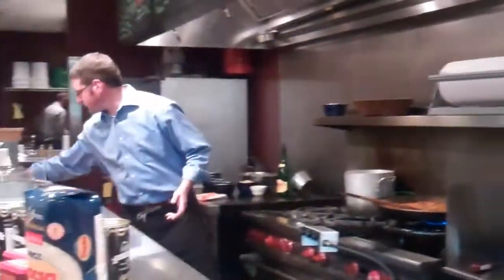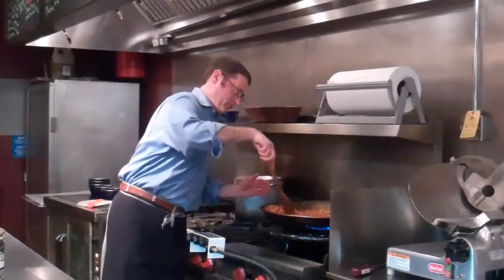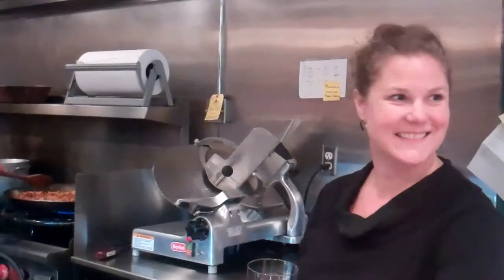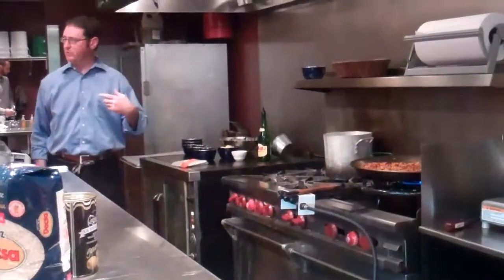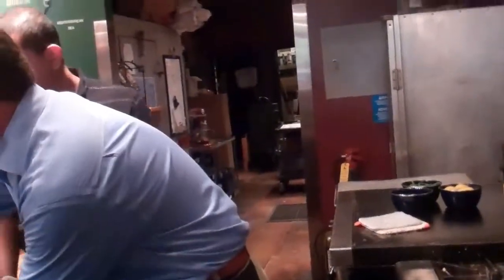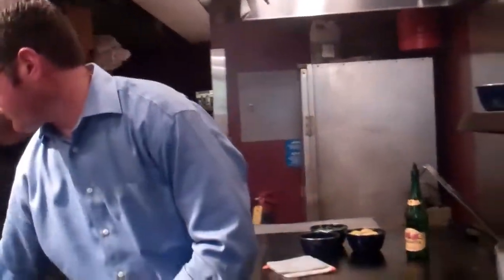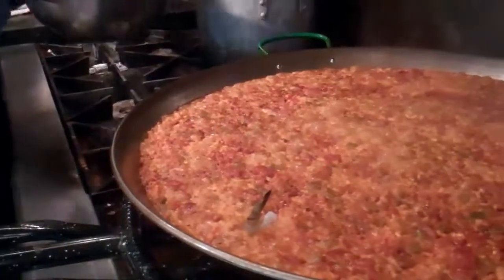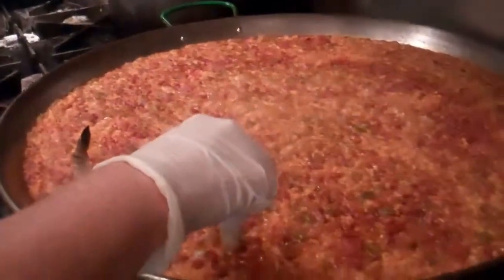Kate University Basque Cooking: Paella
Kate University Basque Cooking: Paella - May 2011 from the Basque Center in Boise.